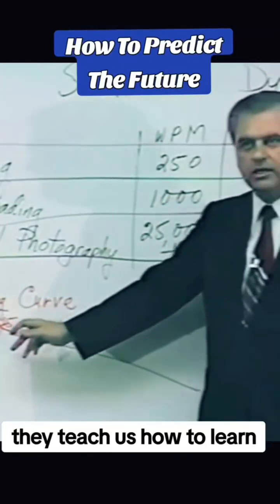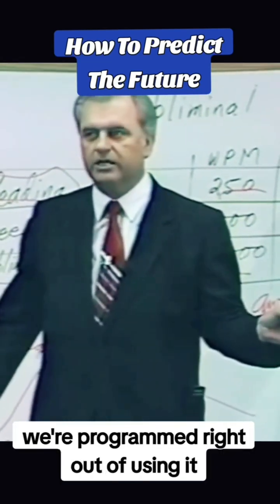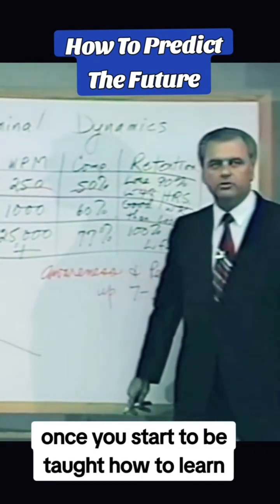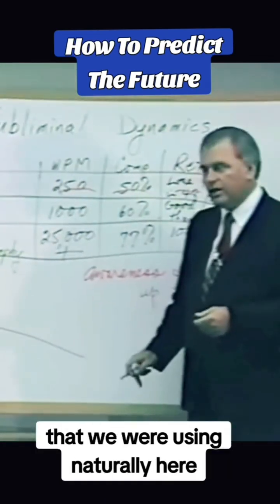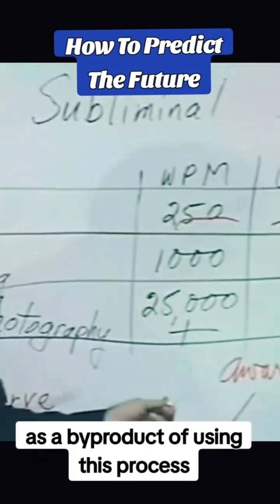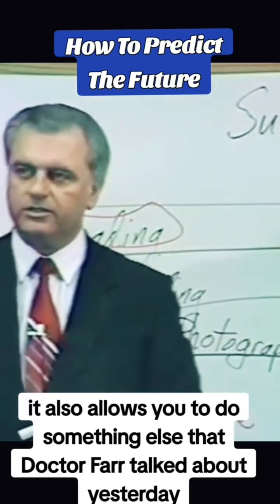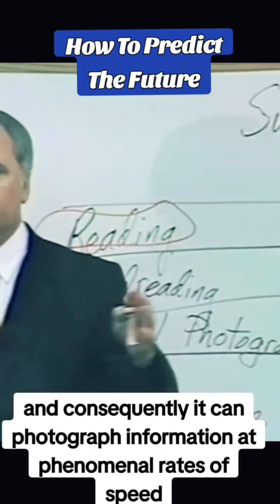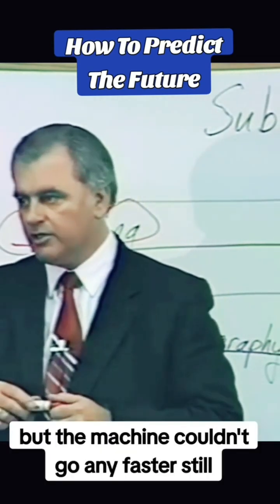Richard Welch - Subliminal dynamic research